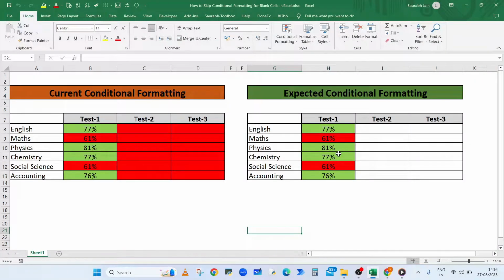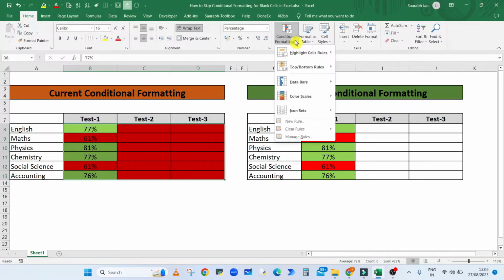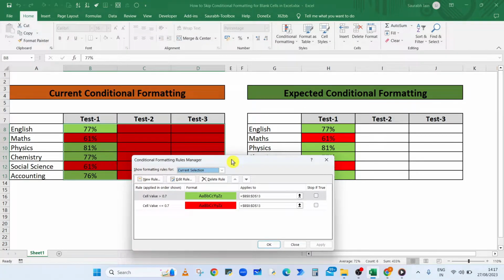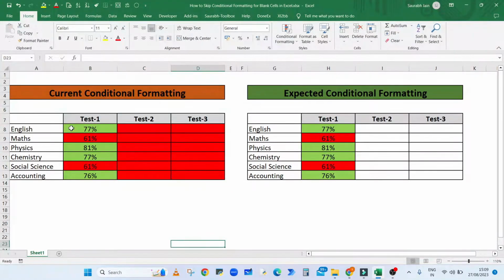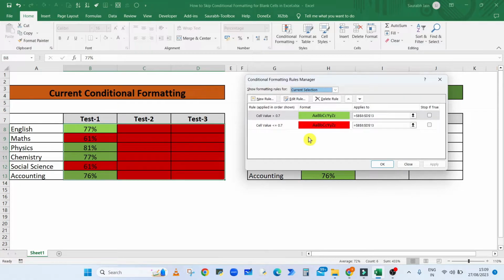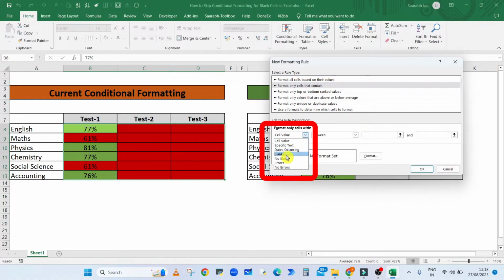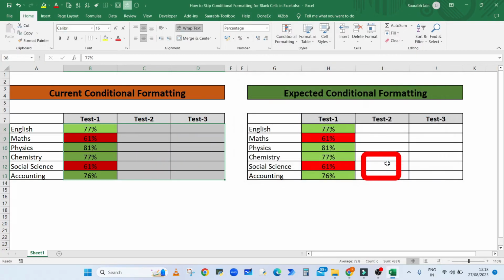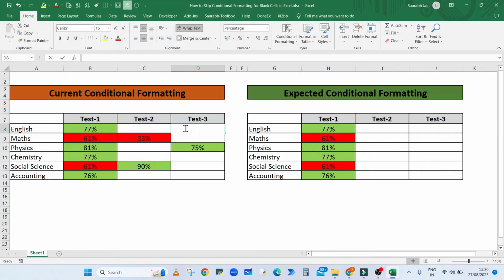How to skip Conditional Formatting for blank Cells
Welcome to Tech Sessions!

In this 5-minute video, you'll learn how to effectively skip conditional formatting for blank cells in Excel. Conditional formatting is a powerful tool, but managing blank cells can sometimes be tricky.

We'll walk you through step-by-step instructions on how to set up conditional formatting rules that ignore blank cells, ensuring your spreadsheet looks clean and organized without unnecessary formatting on empty cells. Whether you're a beginner or an experienced Excel user, this tutorial will provide you with practical tips to streamline your data presentation.

Let's dive into Excel and master conditional formatting together.

Key Learnings:
Step-by-step guide to use Conditional formatting
How to skip blank cells while applying Conditional formatting

Timestamps:
0:00 Introduction of subject
0:24 Conditional formatting
0:52 How to skip Conditional Formatting for blank cells
2:11 End of video

Drop them in the comments below. We're here to help!